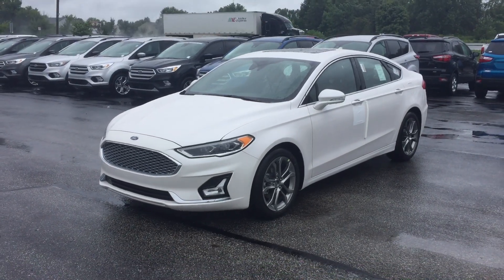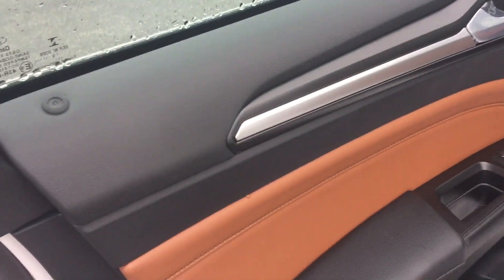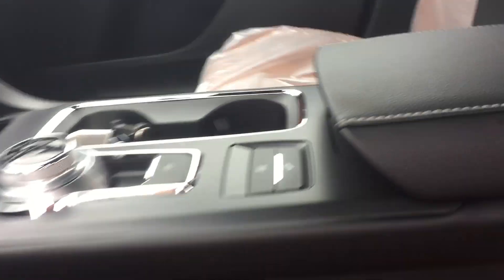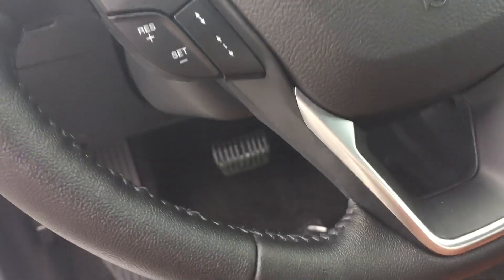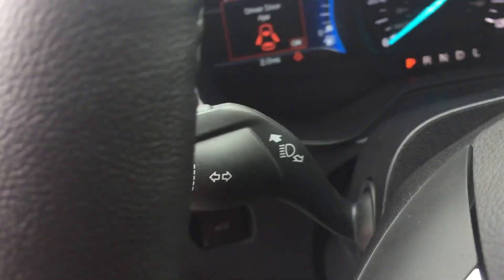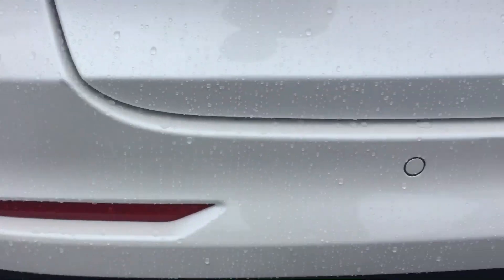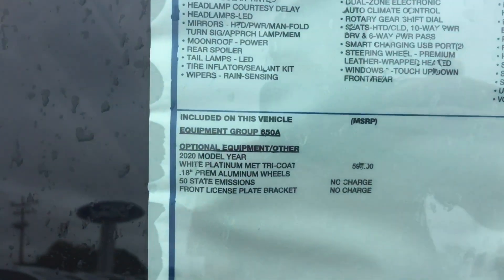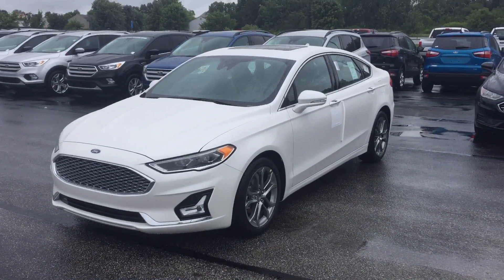2020 Ford Fusion Titanium Hybrid -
2020 Fusion Titanium Hybrid